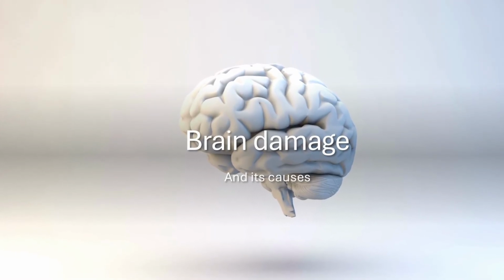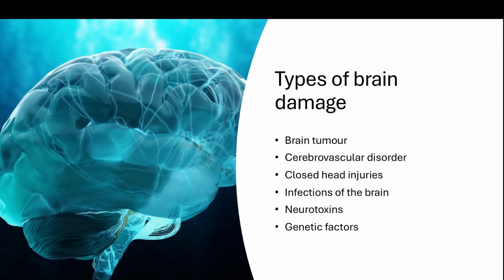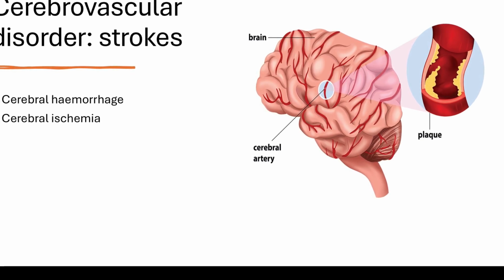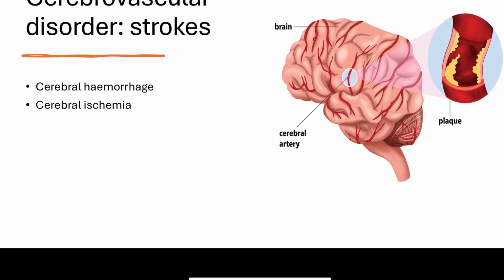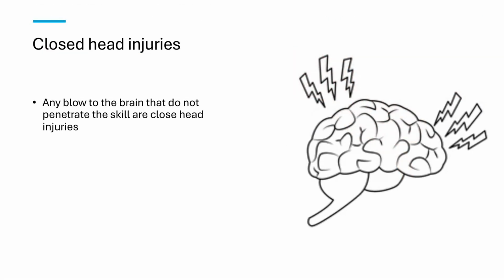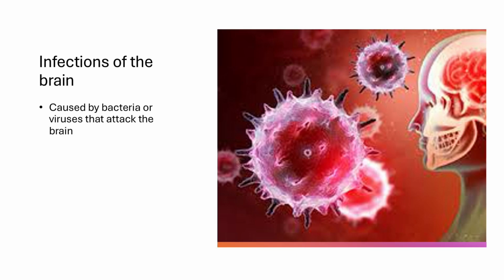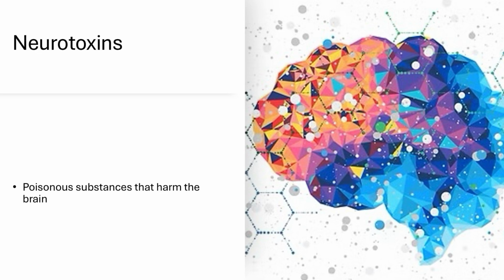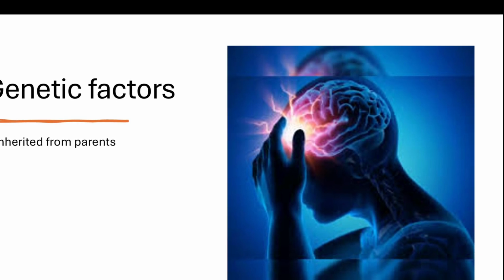Brain damage and its causes.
Brain damage can happen for many reasons, including injuries, diseases, and genetic factors. In this video, we explain:

✅ What brain damage is
✅ Common causes, including:
 • Brain Tumors
 • Stroke & Aneurysms
 • Head Injuries
 • Infections of the Brain
 • Neurotoxins (Harmful Chemicals)
 • Genetic Factors

We break everything down in a simple and easy-to-understand way!